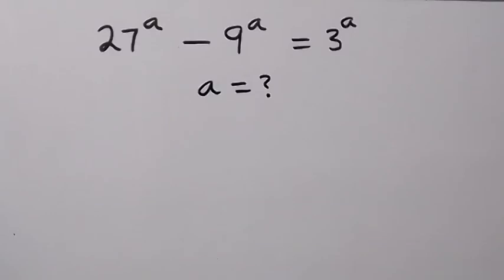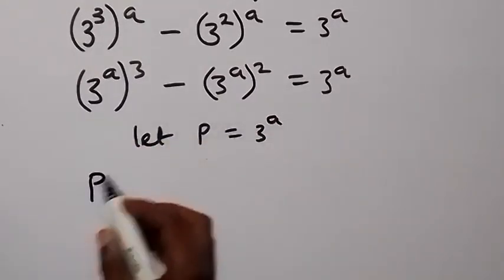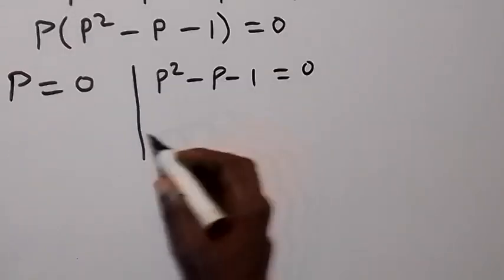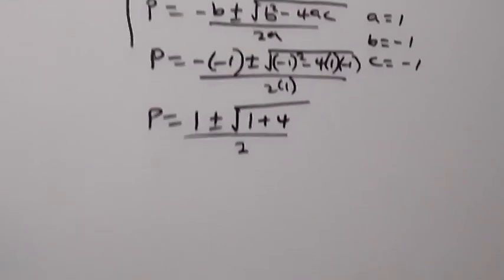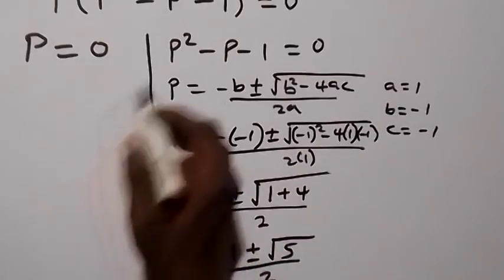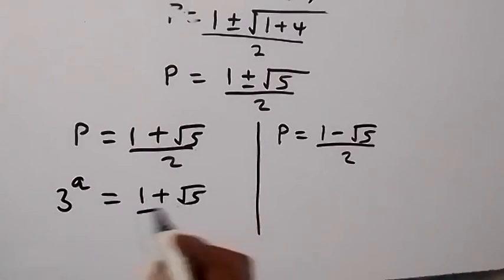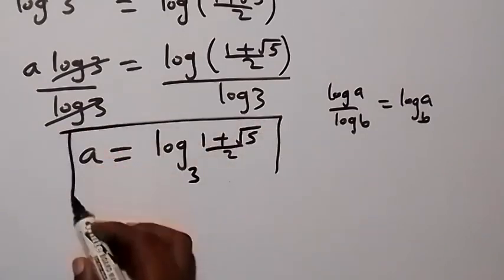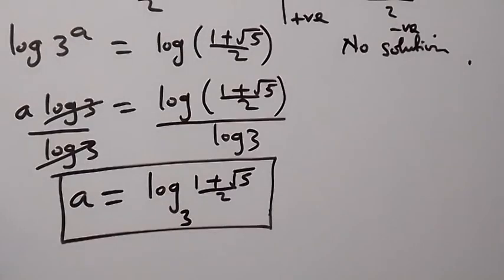Nice Exponent Math Simplification | Math Olympiad